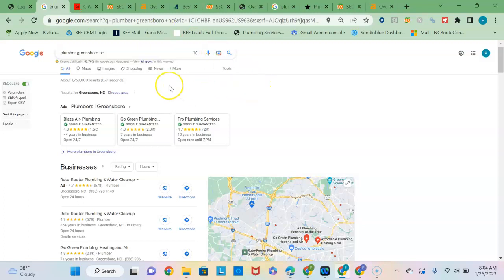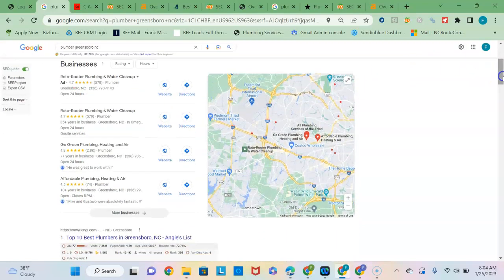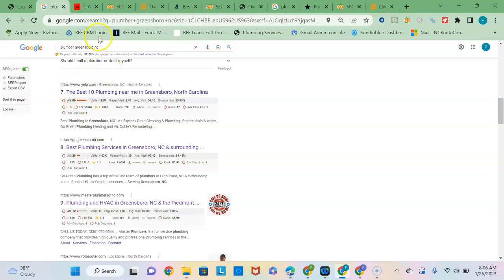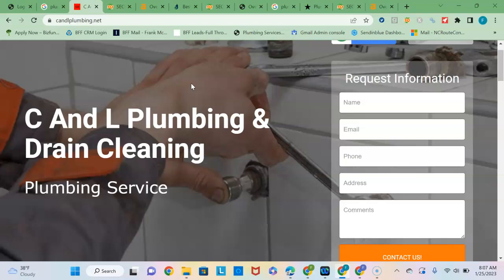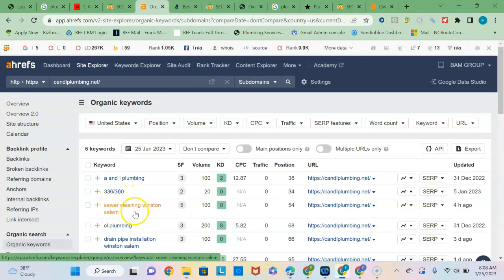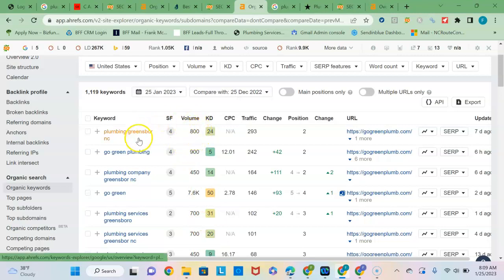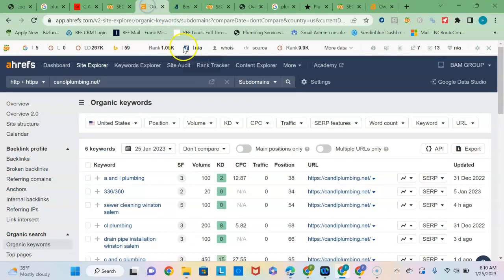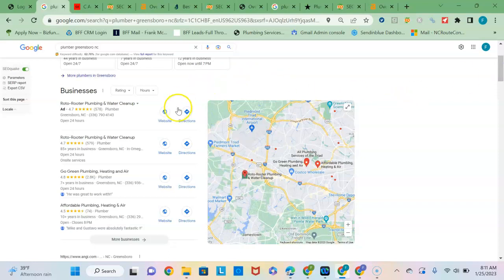C and L Plumbing, Plumber Greensboro NC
Frank from Max Digital shows C and L Plumbing how to beat Go Green Plumbing for the keyword phrase, "Plumber Greensboro NC".